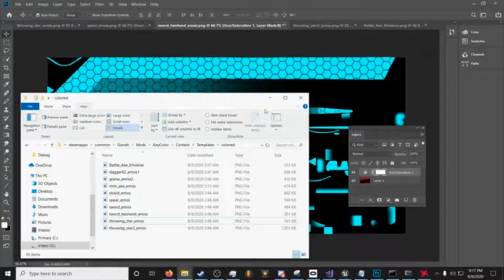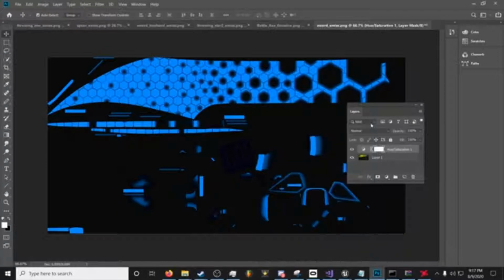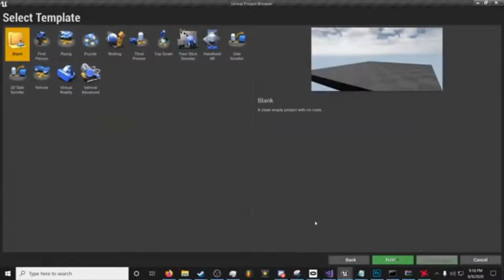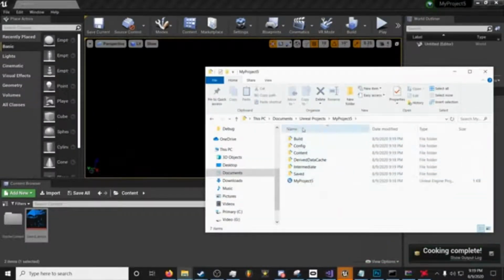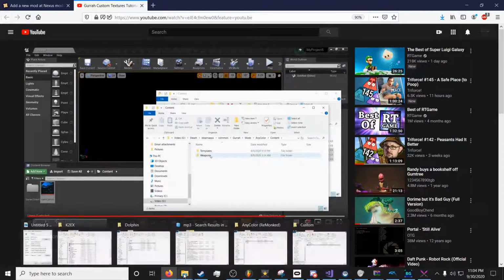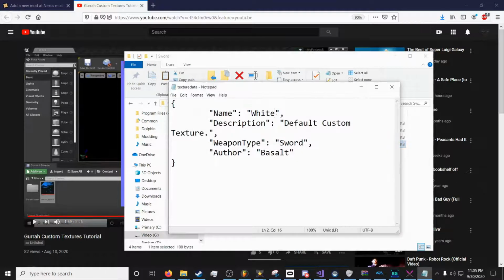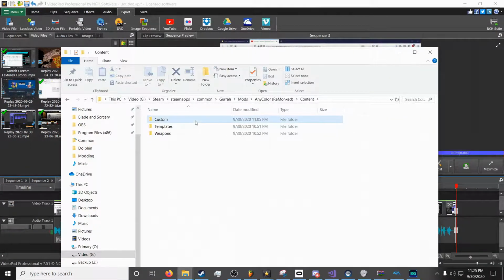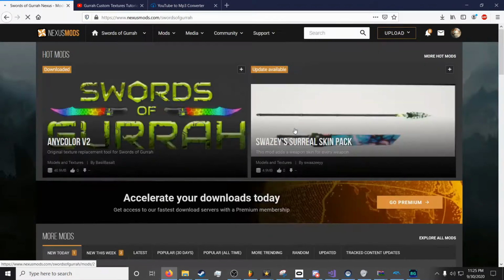AnyColor Custom Texture Creation